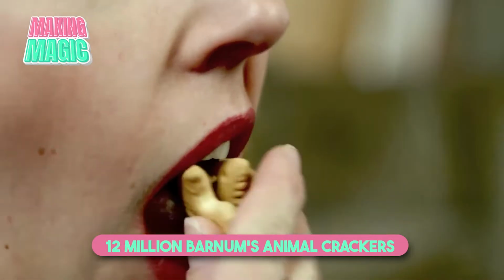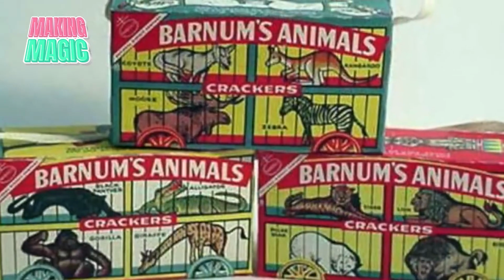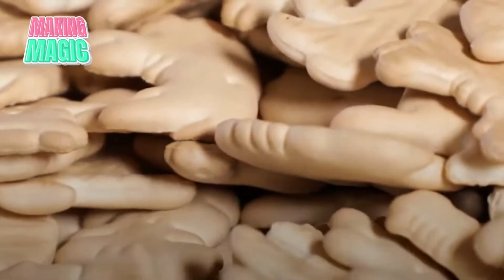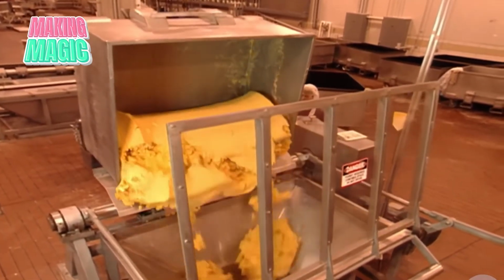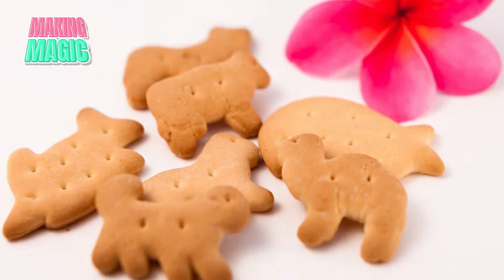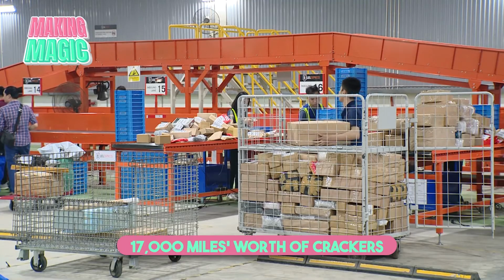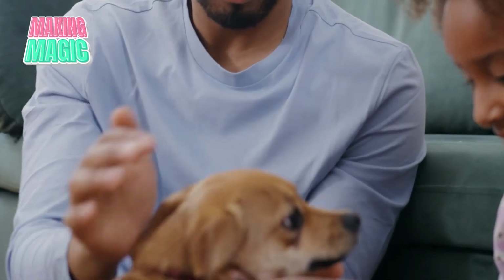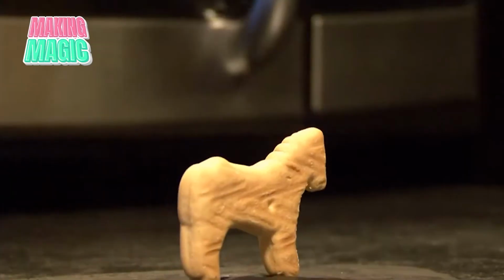How Everybody's Favorite BARNUM'S ANIMAL CRACKERS are Made in the Factory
Picture this: Every single day, over 12 million Barnum's Animal Crackers are munched, crunched, and enjoyed across America. That's enough tiny lions, elephants, and bears to circle the Earth twice! But what makes these bite-sized beasts so irresistible? Is it the satisfying snap as you bite into a perfectly baked zebra? The way children's eyes light up at the sight of that iconic circus-wagon box with its little string handle? Or perhaps it's the century-old secret recipe that's had generations of families reaching for "just one more" animal?

Thumbnail Disclosure: Video thumbnails are AI-generated images based on the video's themes. These are artistic interpretations and not literal representations of events or content discussed.

DESC OF VIDEO